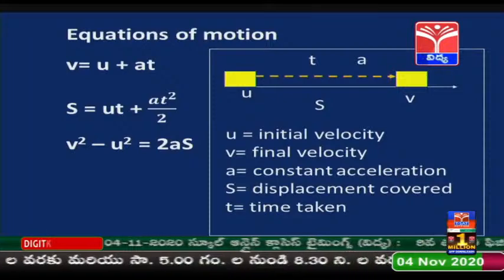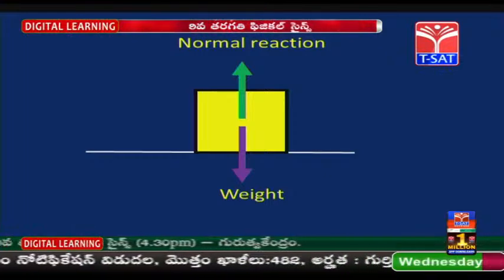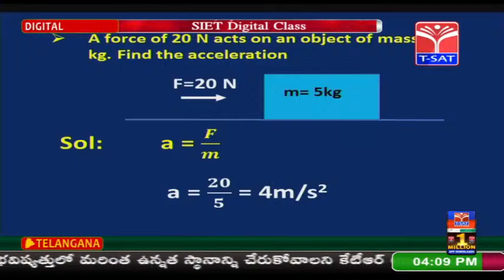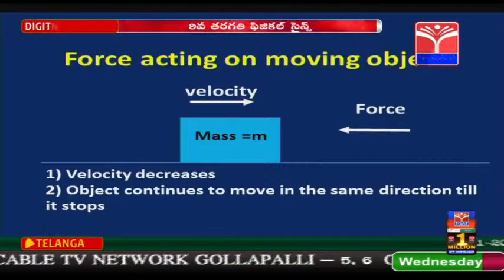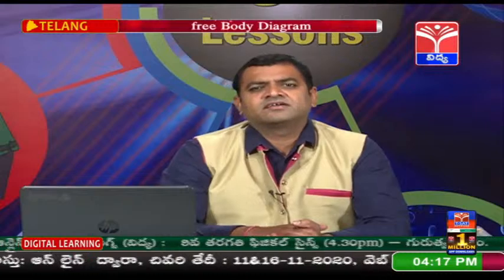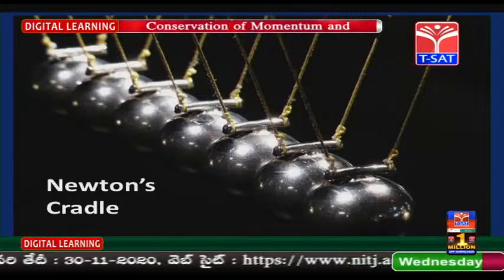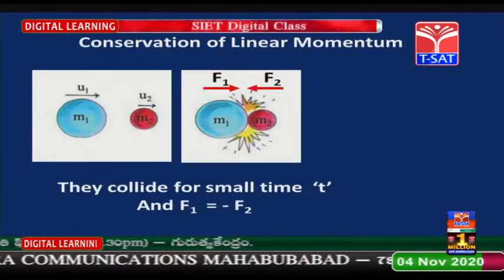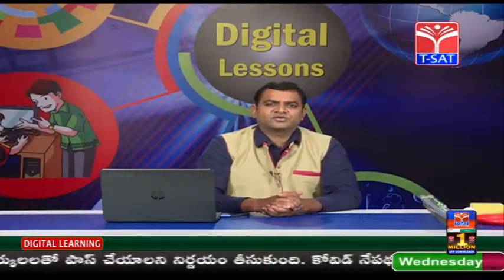T-SAT | Phy.Science -Conservation of Momentum & Free Body Diagram (E/M) -9th Class | Digital Classes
SoFTNET T-SAT || Phy.Science -Conservation of Momentum & Free Body Diagram (E/M) - 9th Class || Digital Classes || LIVE

Education at your Finger Tips 🤳

👉To Register & Watch on: tsat.tv

👉T-SAT Network App Install Through:
1. For Android Users: Play store
2. For Apple Users:  AppStore